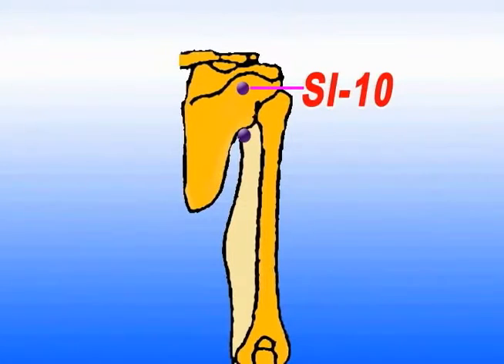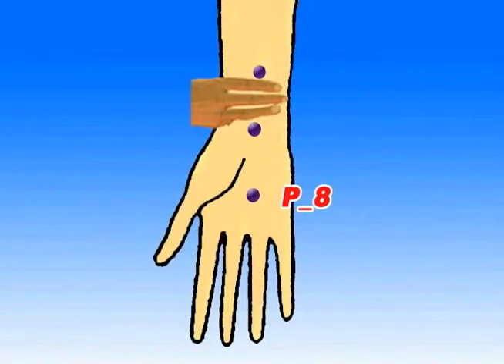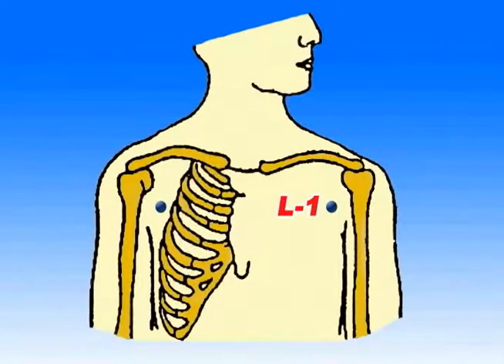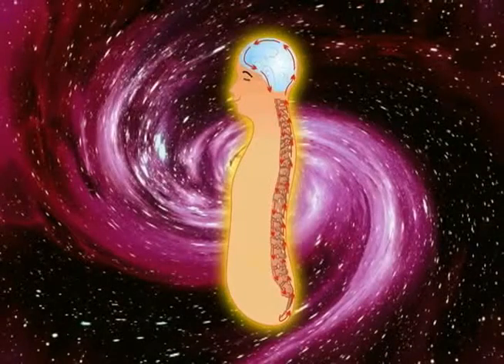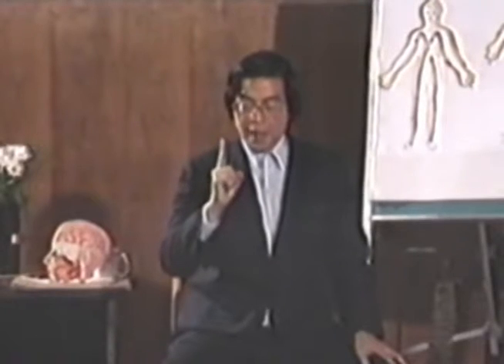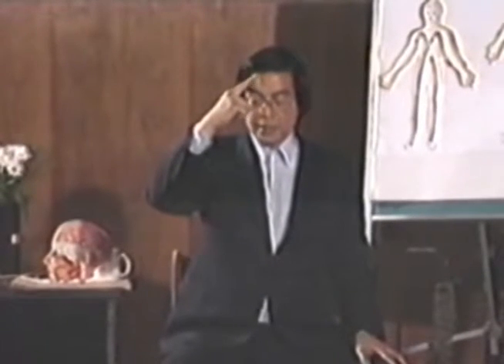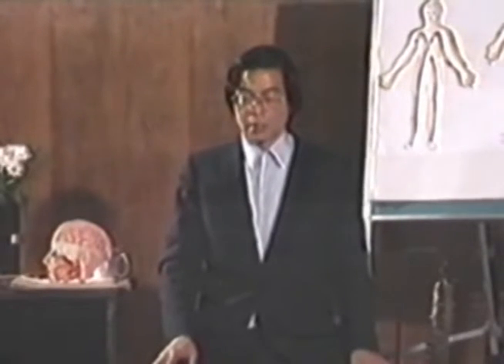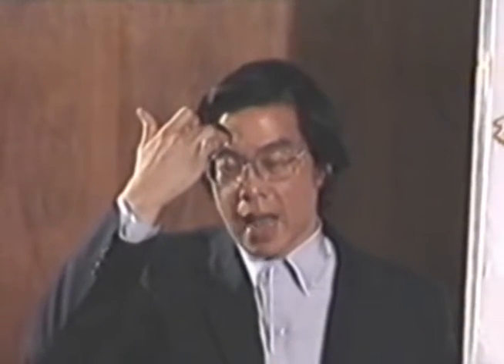Formula 3 Yin and Yang Regulator and Bridge Channels Daily Check up of the Eight Psy